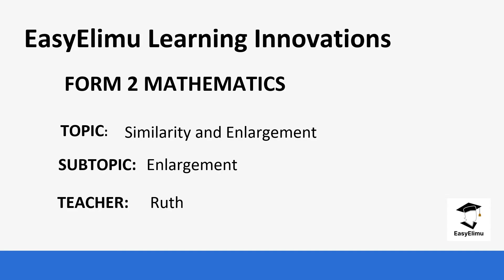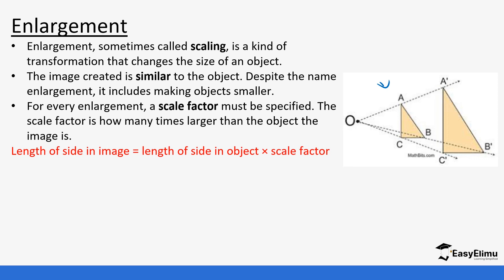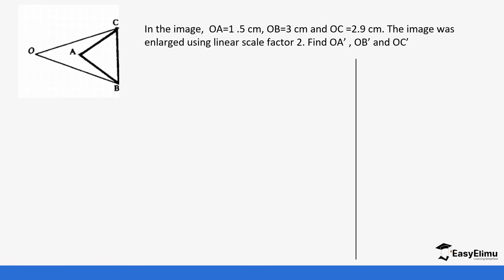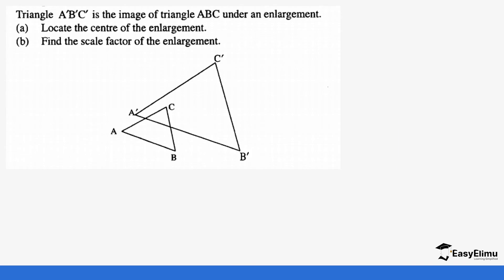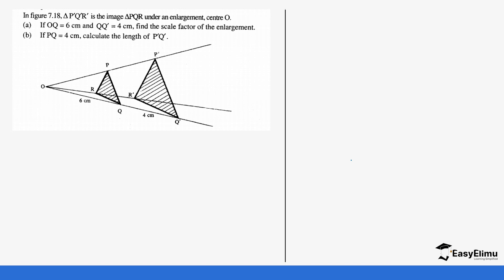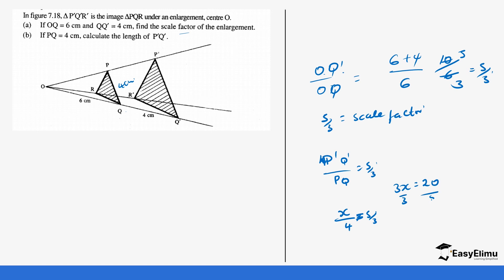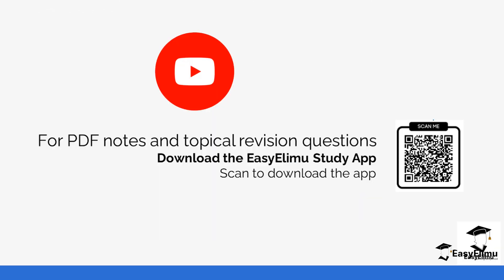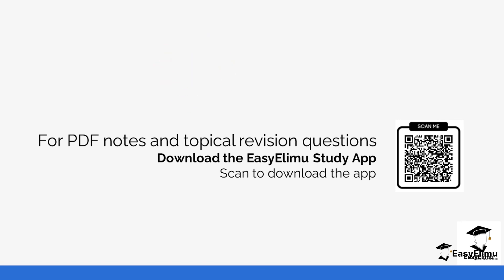How to identify the C.O.E given the object and image | Obtain L.S.F of enlargement | Form 2 maths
This is lesson 2 of 5 in topic: Similarity and Enlargement

Join us as we learn all about enlargement in this mathematics form 2 video lesson!

We will learn:
- Introduction to the concept of enlargement
- How to identify the center of enlargement (C.O.E) given the object and image
- How to obtain linear scale factor (L.S.F) of enlargement